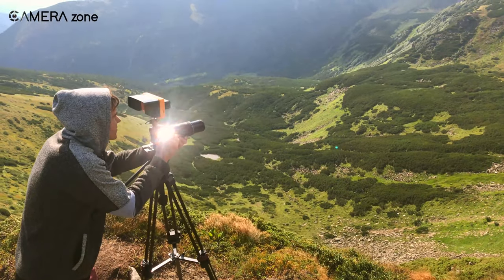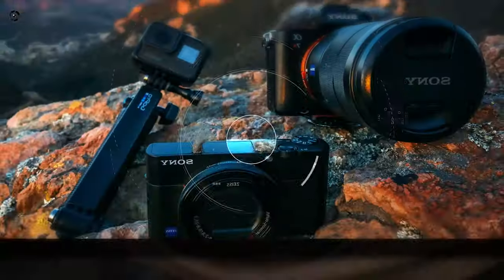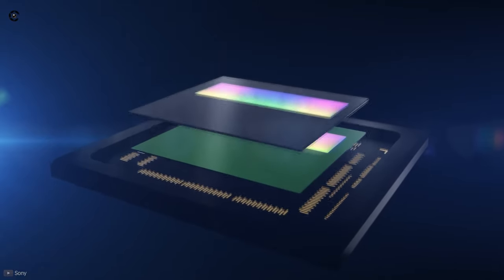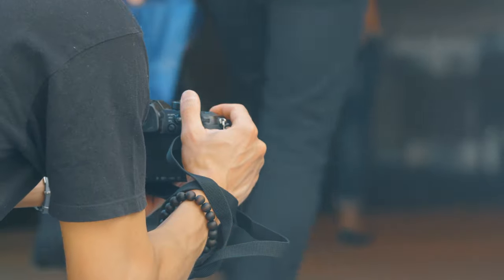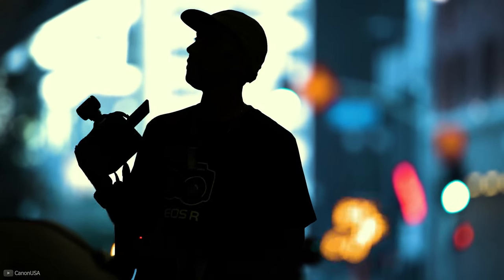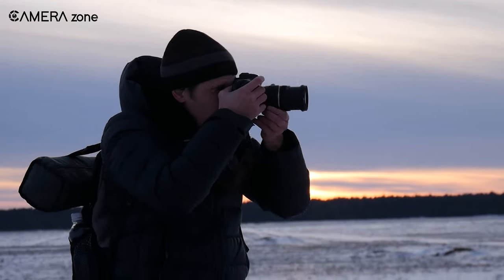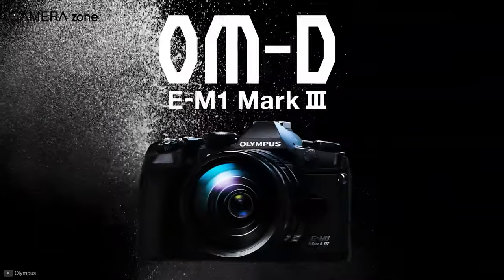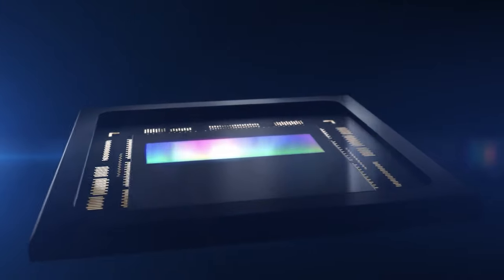Stacked Sensor: The Future of Camera Industry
Megapixel has always been a dilemma to the camera manufacturers, until the arrival of stacked sensors. As the sensor size increases, burst rates drop. So there was almost no full-frame camera with a burst speed of 30 or near. Where a stacked CMOS sensor contains multiple layers. Usually, the first layer contains the pixels, and the next layer incorporates the logic. So stacked sensor is the future of the camera industry? Let's dig out the answer.